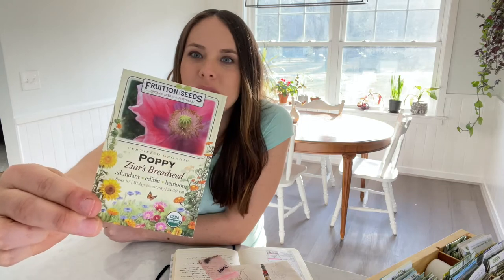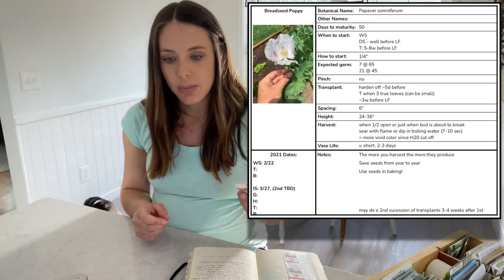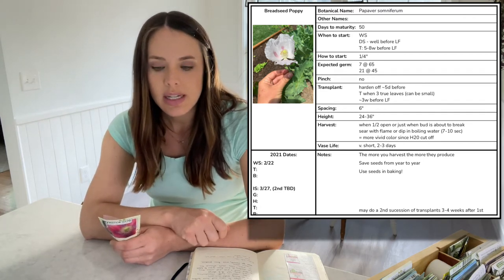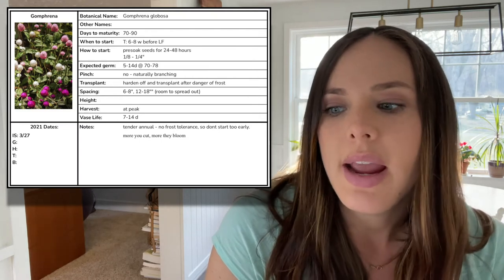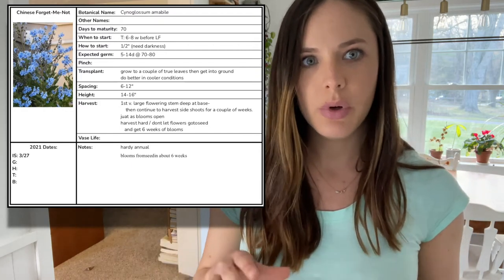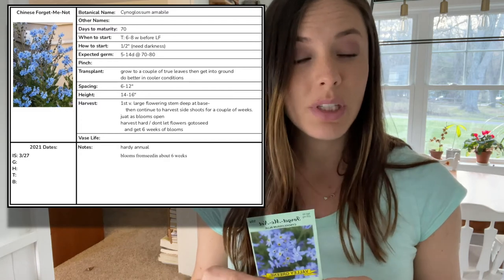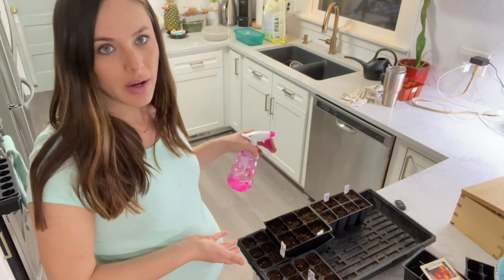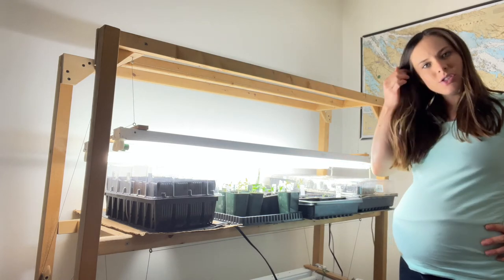Starting chinese forget-me-not, gomphrena, breadseed poppy, & dahlia from seed.